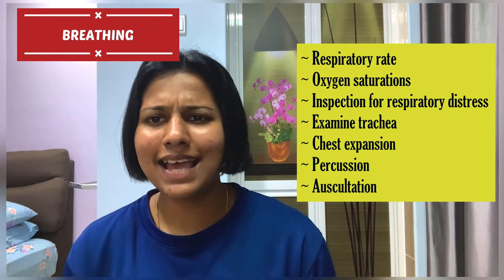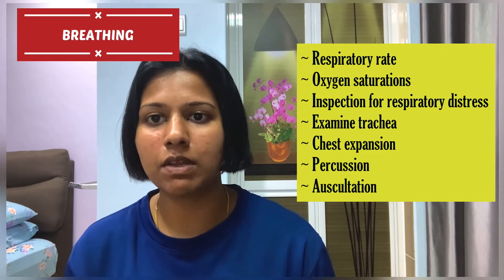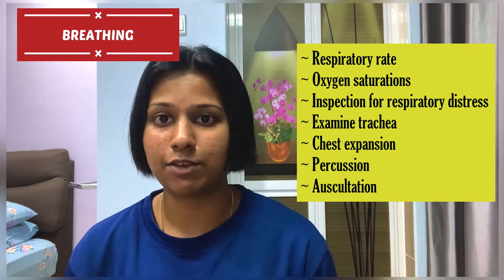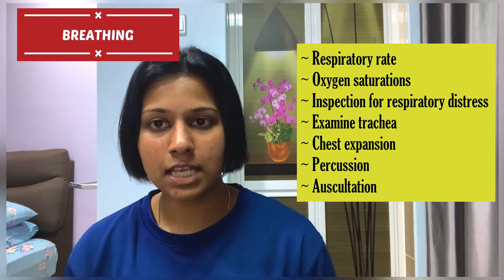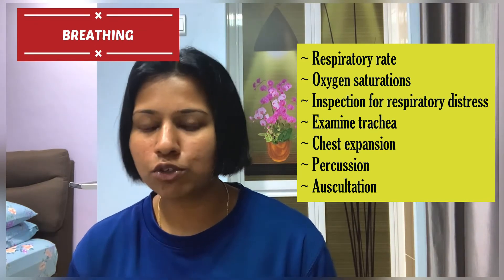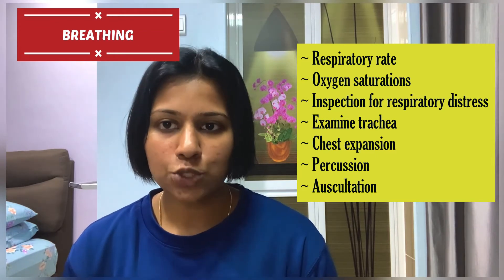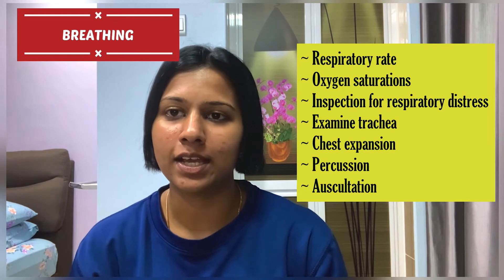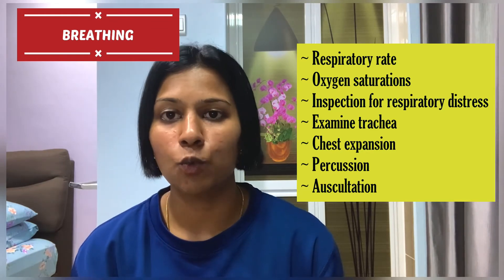How to Assess Acutely Ill Patient? | A-E Assessment for Medical Students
Dear medical students/doctors,
ABCDE is a systematic assessment done to manage acutely ill patients in the Emergency Department. The aim of the ABCDE approach is to improve the clinical outcome of unwell patients, regardless of the definitive diagnosis. In this video, I have briefly gone through the important things to observe and do in an acute emergency setting. Here's a quick tip: Use this method to practice each and every emergency cases (internal medicine, paediatrics, women's health, surgical, orthopedics) that you're revising to make your revision more interesting. All the best!

Timestamp :
0:00 - Intro
0:55 - General Points in A-E assessment
1:57 - Airway
4:06 - Breathing
5:50 - Circulation
7:22 - Disability
8:13 - Exposure

My name is Priya.
I'm a final year medical student in Malaysia.
I make videos about medicine and try my best to deliver knowledge in the simplest way as possible.